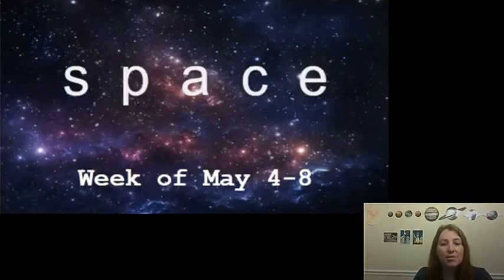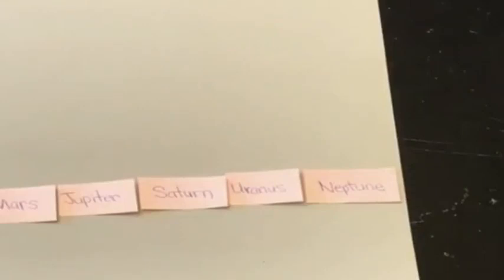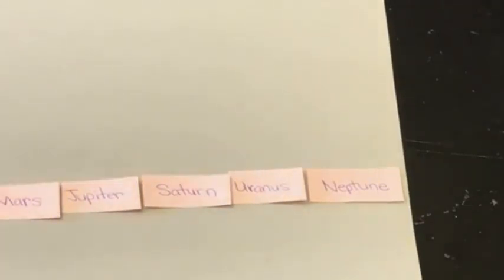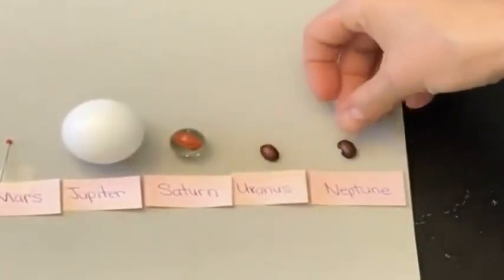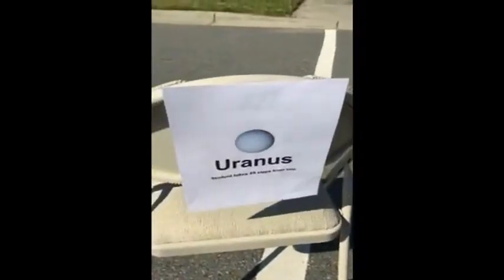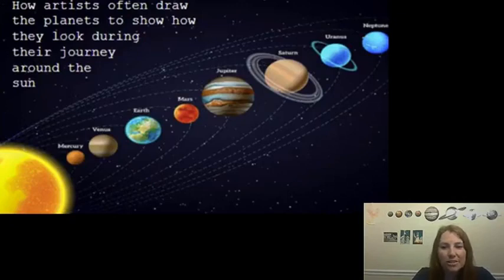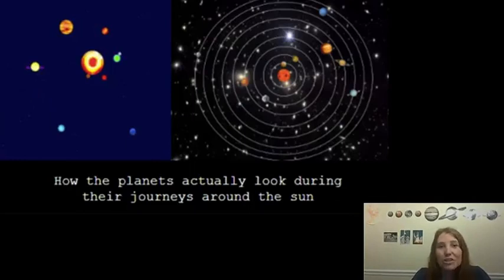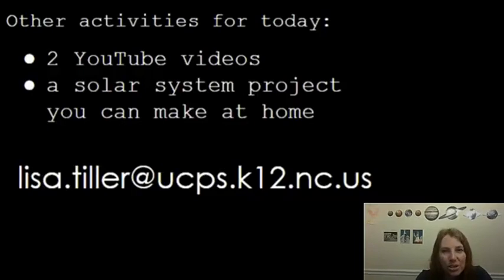3rd grade lesson - May 5th (intro to Earth Science)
This is for 3rd graders and introduces you to earth science, especially our place in the solar system. Learn about the relatives sizes of the 8 planets and the relative distances between planets and the sun!